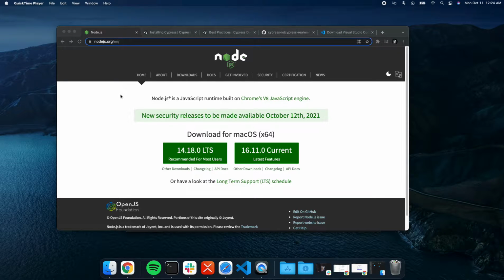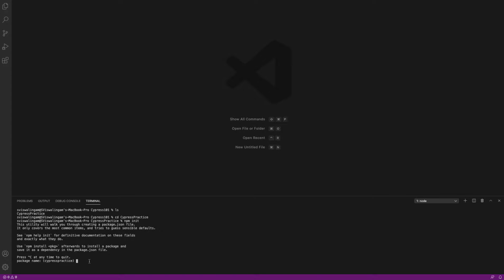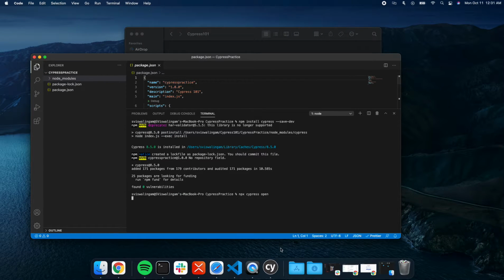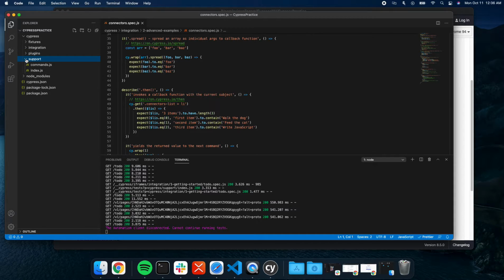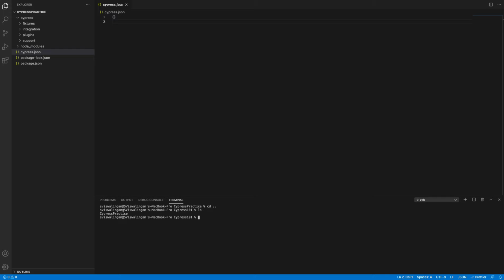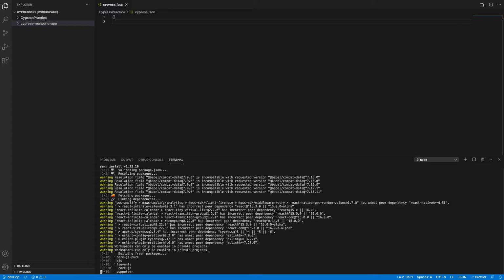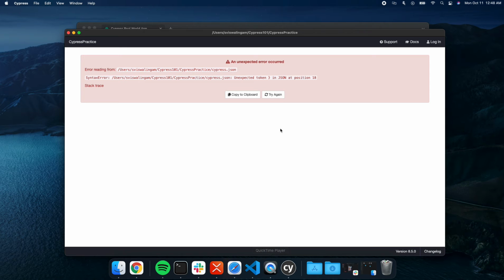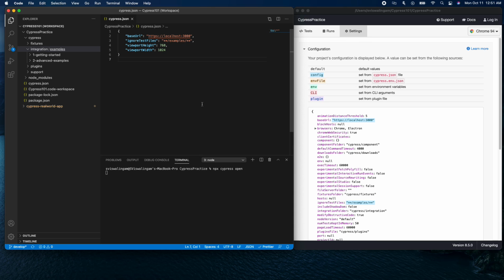Section 1 - Installation